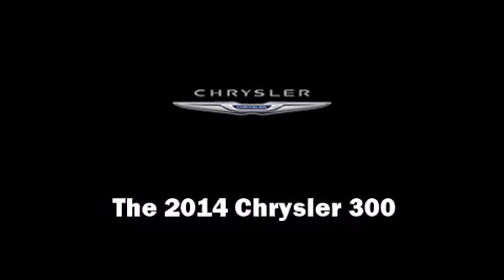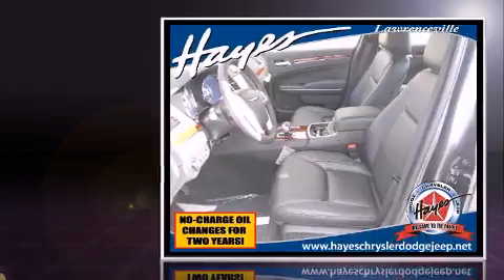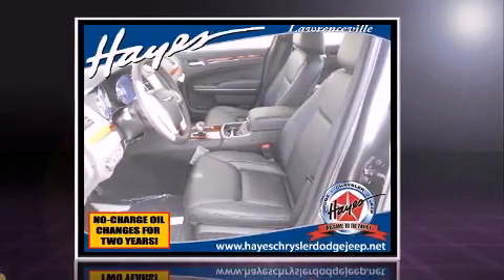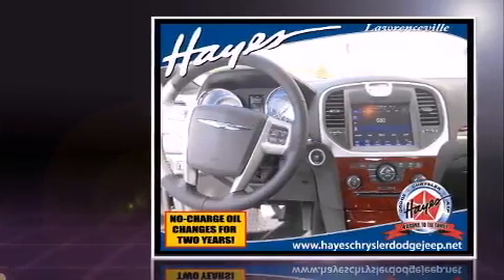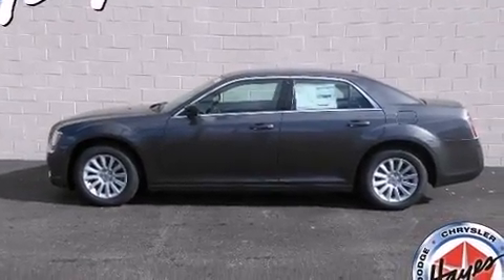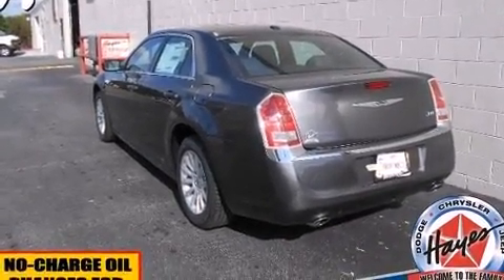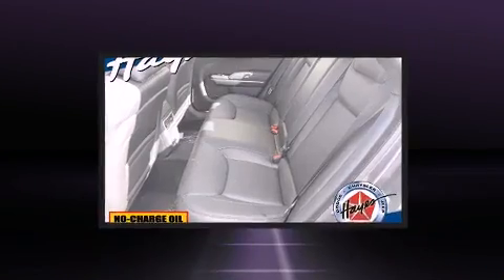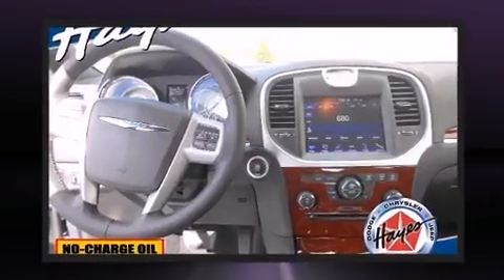2014 Chrysler 300 in Lawrenceville, GA 30046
Discerning drivers will appreciate the 2014 Chrysler 300. This 4 door, 5 passenger sedan provides a satisfying ride for all passengers. Under the hood you'll find a 6 cylinder engine with more than 270 horsepower, and for added security, dynamic Stability Control supplements the drivetrain. All of the premium features expected of a Chrysler are offered, including: front and rear reading lights, a tachometer, speed sensitive wipers, a trip computer, an outside temperature display, power windows, and 1-touch window functionality. Chrysler also prioritized safety and security by including: head curtain airbags, front SIDE impact airbags, traction control, anti-whiplash front head restraints, ignition disabling, and 4 wheel disc brakes with ABS. Brake assist technology provides extra pressure when applying the brakes. Our sales reps are extremely helpful & knowledgeable. They'll work with you to find the right vehicle at a price you can afford. Stop in and take a test drive!